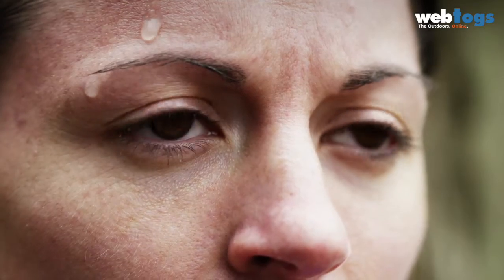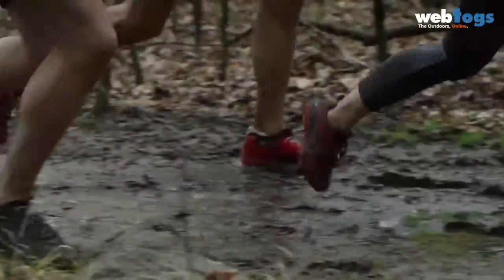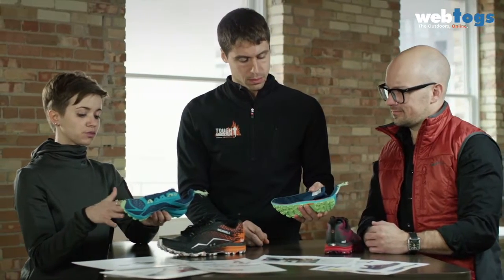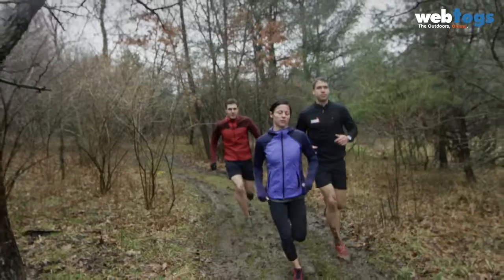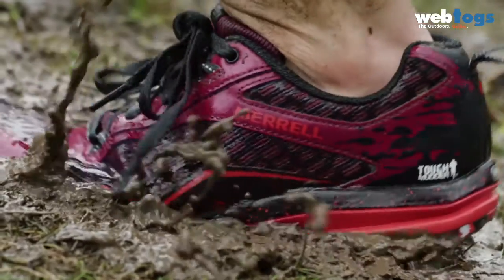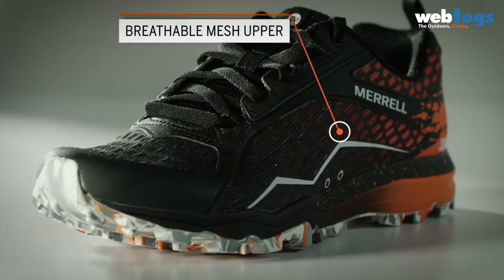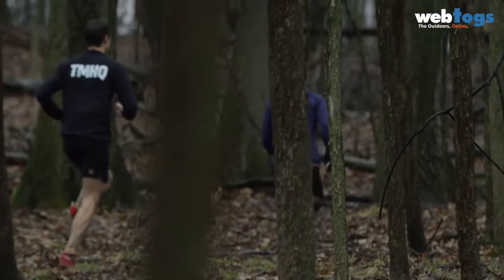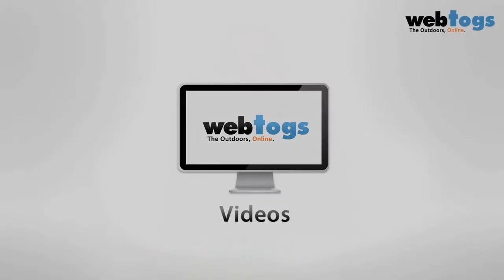Merrell All Out Crush Tough Mudder Shoes - Light, protective performance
The iconic Merrell All Out Crush running shoes have been re-designed specially for tackling the Tough Mudder event with this particular model.  Lightweight components ensure a lot of flex and breathability, while technologies like a UniFly midsole, EVA footbed and a toe cap give underfoot protection.  Deep M-Select GRIP lugs with omni-traction grip to any terrain for sure footing and easily shed mud and dirt.  Channels have also been added to prevent water pooling, so that after a Tough Mudder challenge they are much easier to clean.